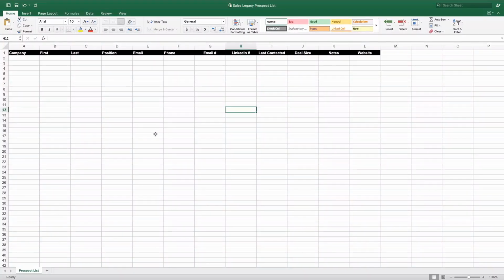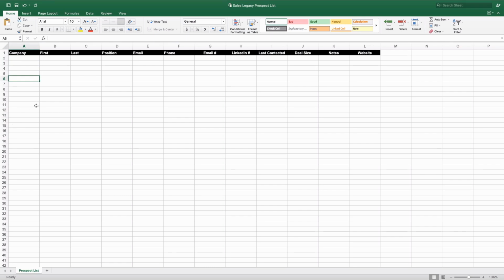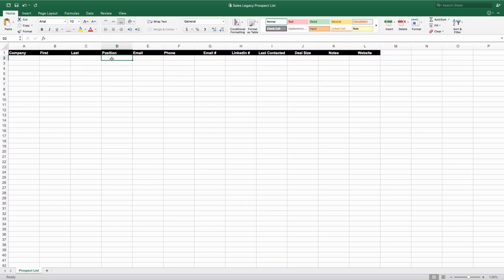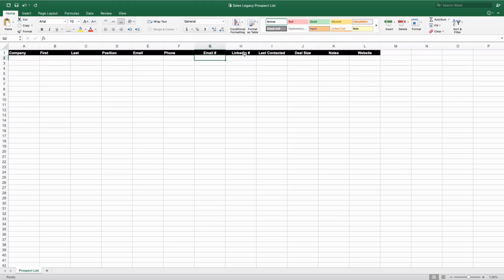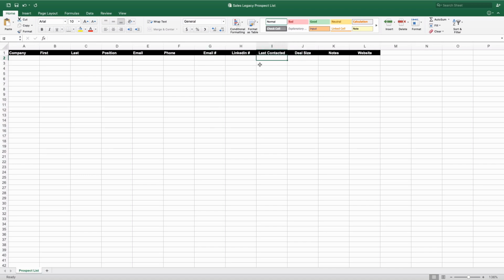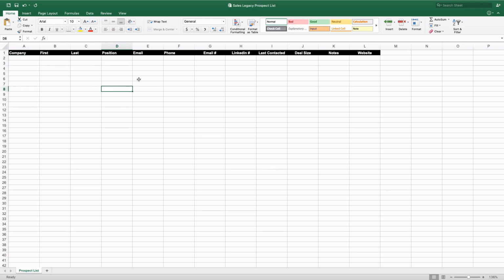11 5 Building Your Prospect List